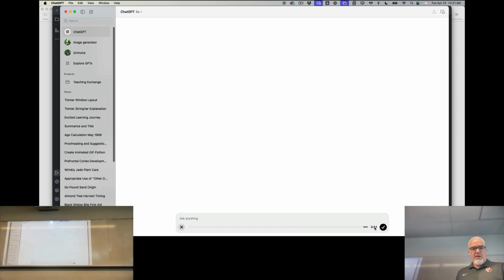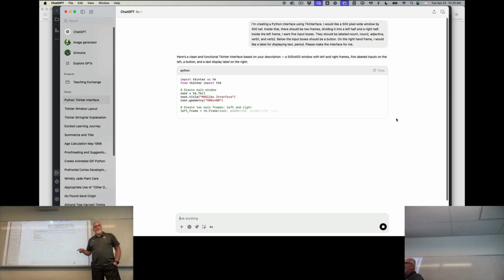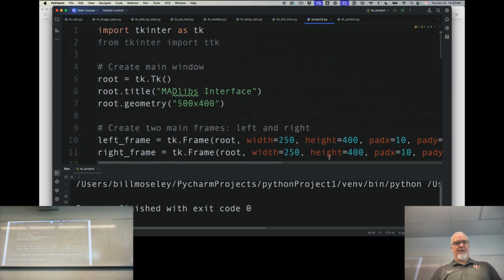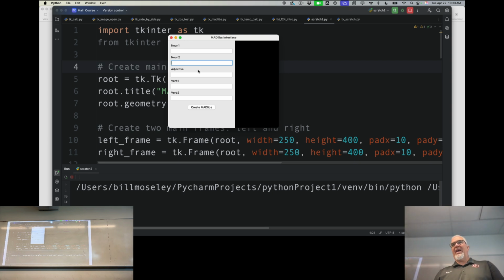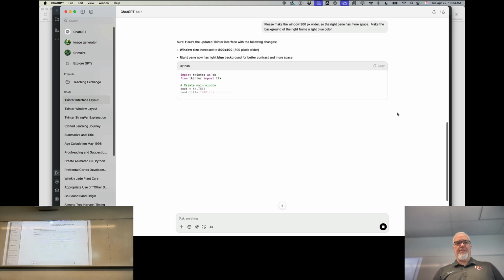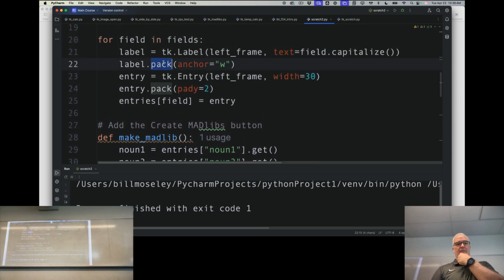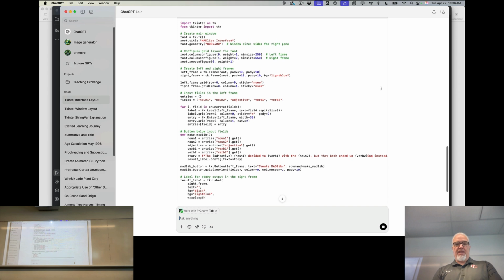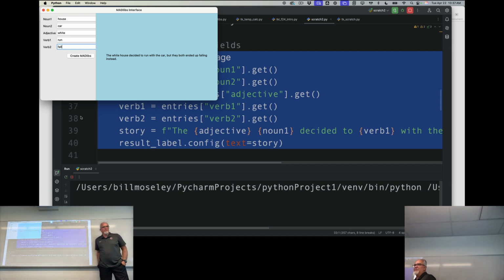Python (Spring 2025) Module 17-16: Prototyping TKInter Using ChatGPT